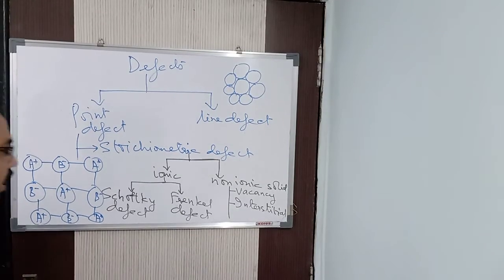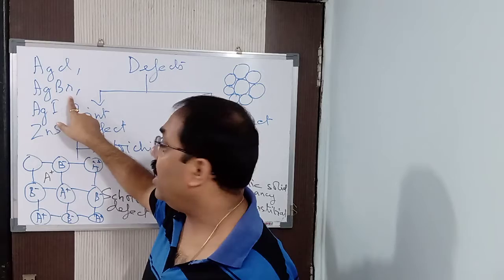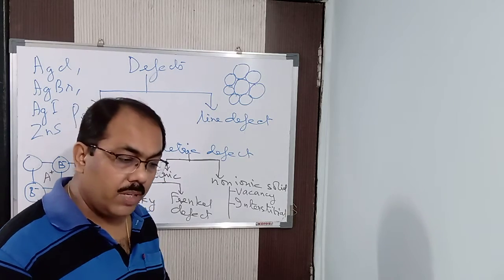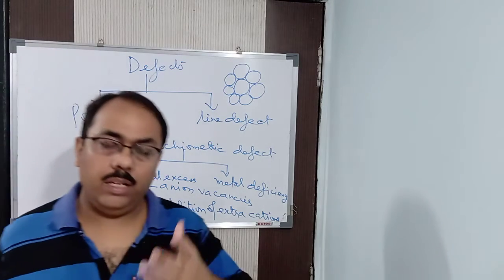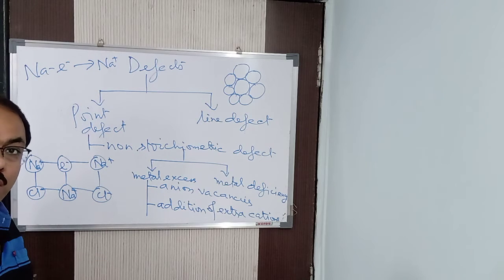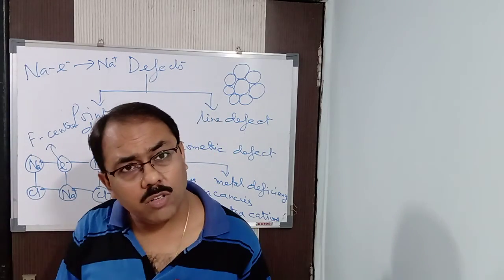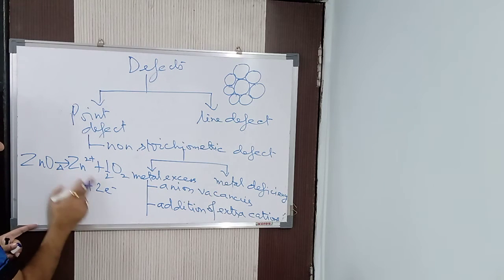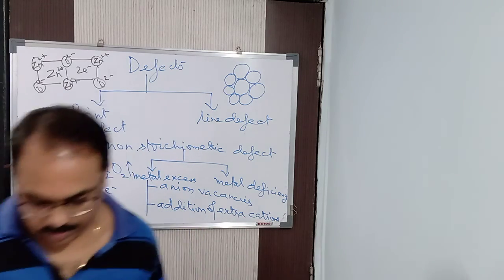Solid State Part 5